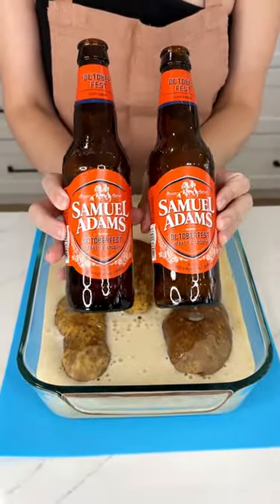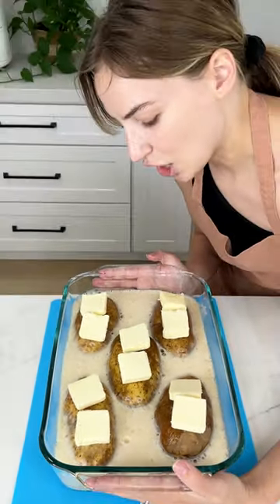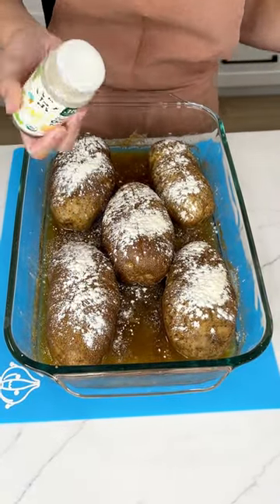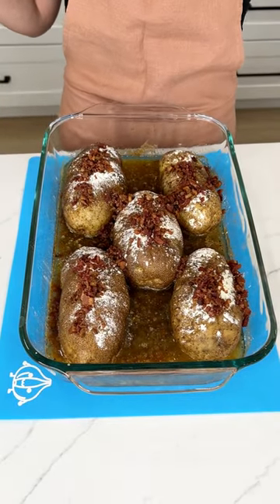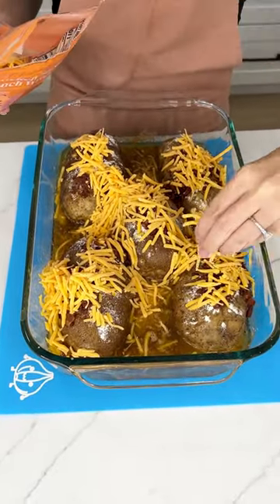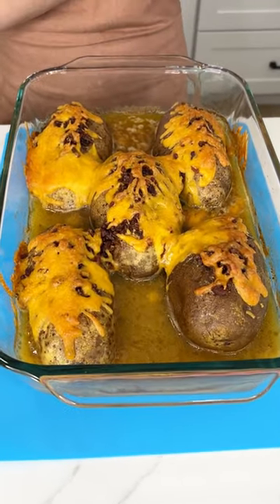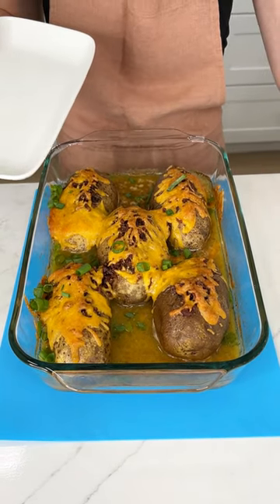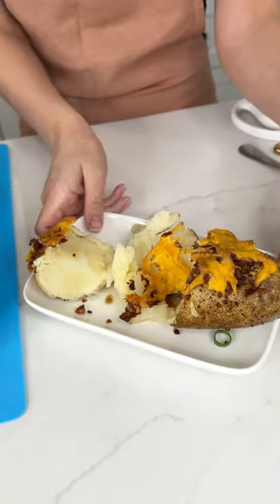Beer potatoes, so good!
I make beer twice baked poatotes with oktoberfest beer.